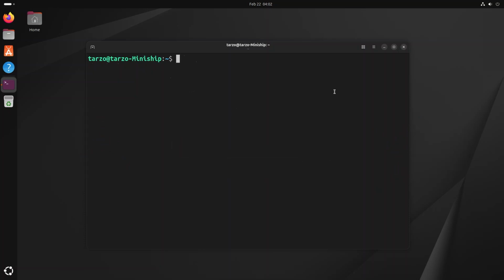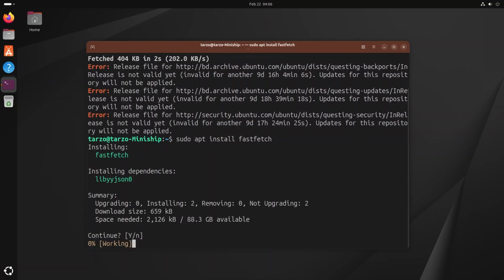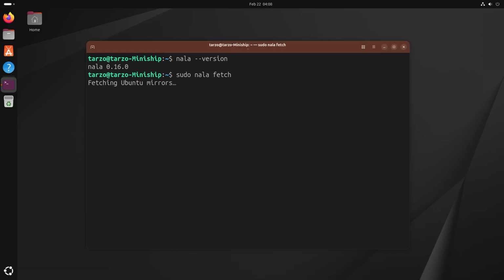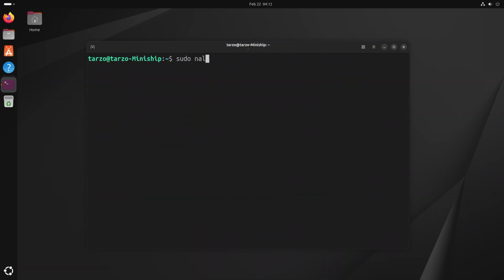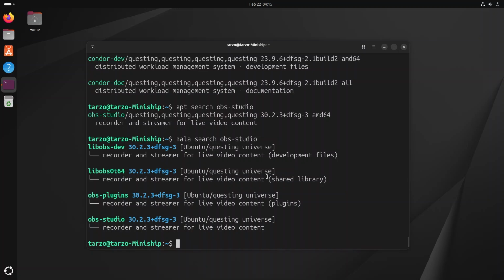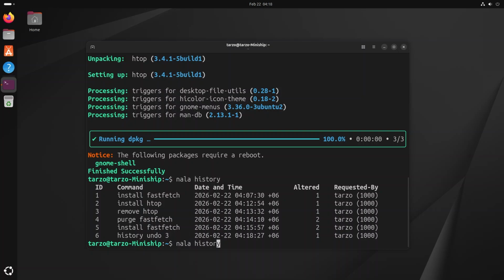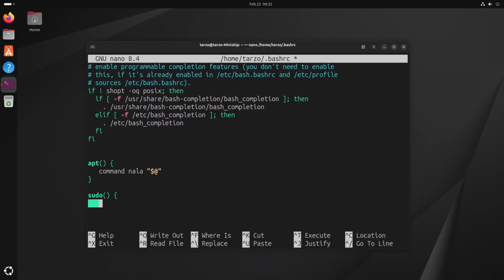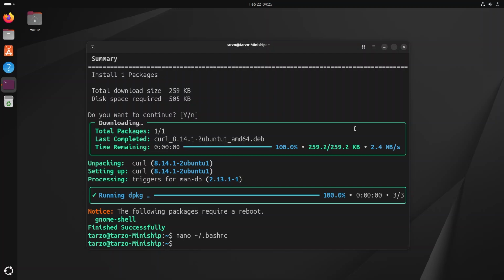Ubuntu with Nala — A Better APT Experience?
APT is the default package manager for Ubuntu, but the experience in the terminal isn’t always the best.

That’s where Nala comes in.

In this video, I explore Nala — a modern frontend for APT that improves package management with better output, parallel downloads, and a cleaner interface.

We’ll go through the installation, basic usage, extra features, and how it integrates with the existing APT workflow in Ubuntu.

If you’re using Ubuntu and want a better package manager experience, Nala might be worth trying.

🛠️ Tools & Tech Used:
• Ubuntu Linux
• Nala (APT Frontend)

⏱️ Chapters:
00:00 Intro
01:34 Installation
02:05 Basics and Comparison
09:32 Extra Features
11:16 Integrate with APT
14:05 Few Thoughts and Concerns